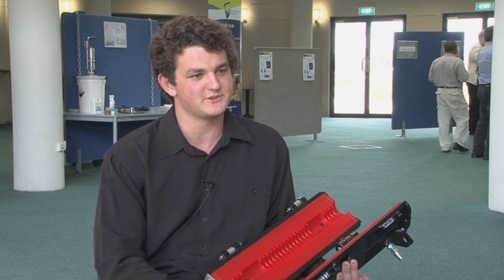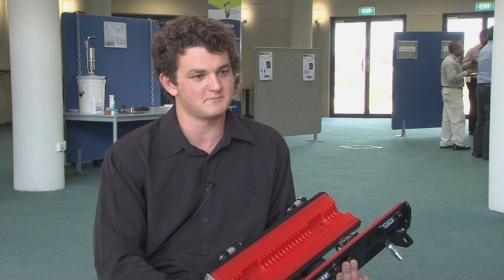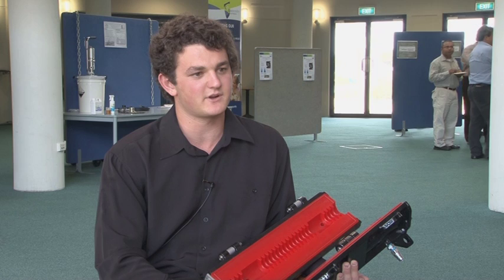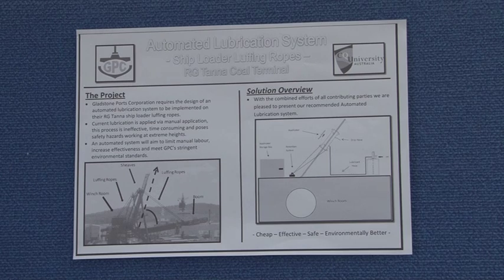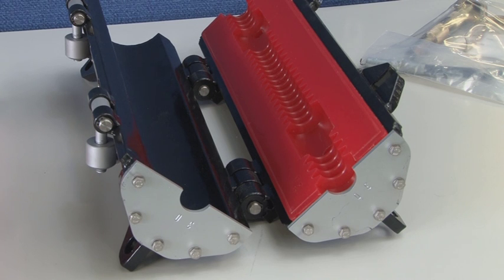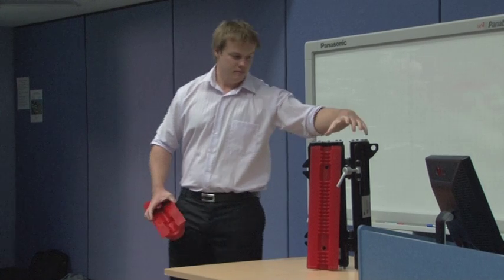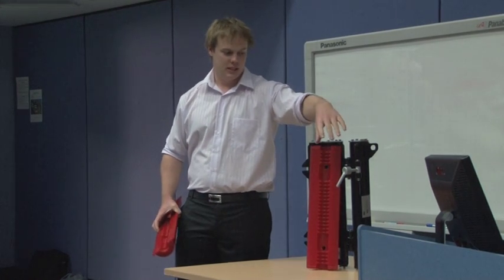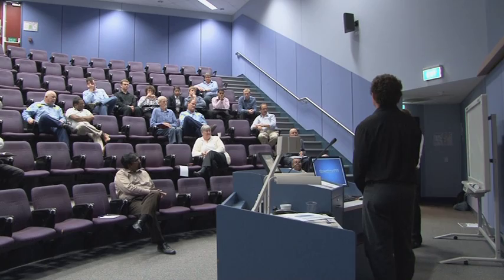Engineering Skills - Lubrication System for Ship Loaders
First year Engineering student Beau McFadzen talks about his project - Design of automated lubrication systems for ship loaders.